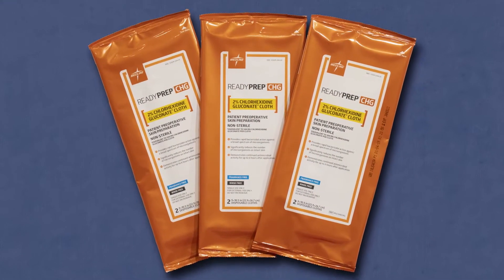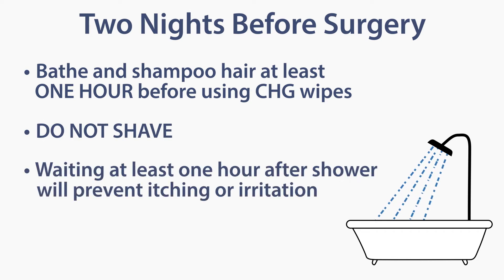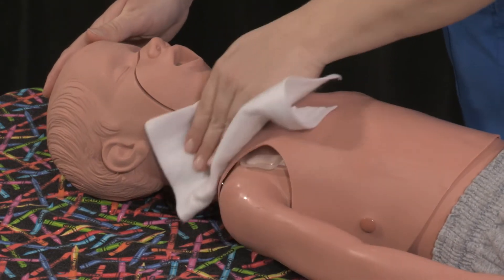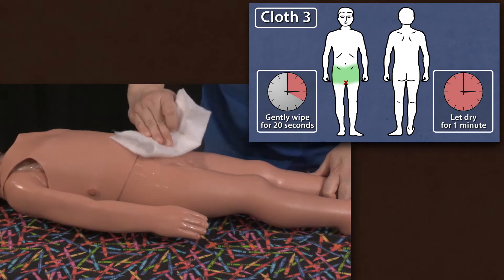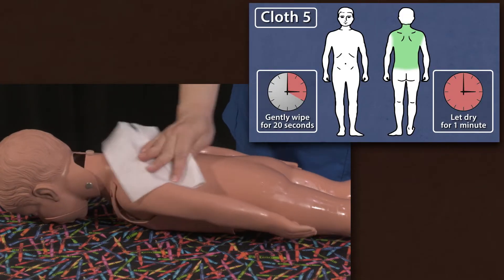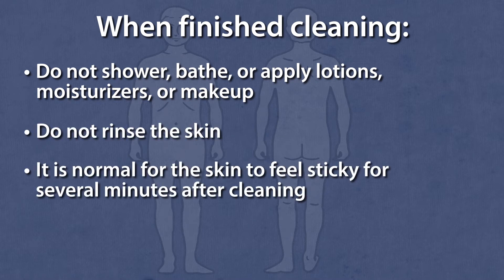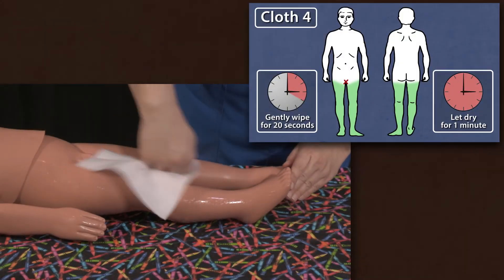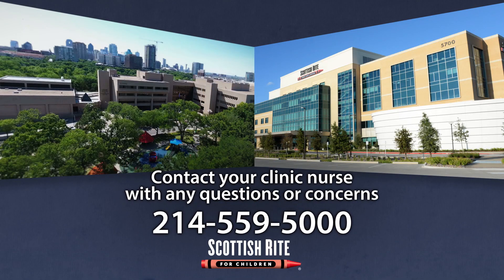CHG Skin Prep Wipes - 3-Day Instructions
Skin bacteria are the most common cause of infections after surgery. Preparing or “prepping” skin at home just before surgery can reduce the number of bacteria on the skin, which can reduce the risk of infection at the surgical site.

To reduce germs (bacteria) on your child’s skin, a three (3) day supply of CHG (chlorhexidine gluconate solution 2%) cleansing wipes will be provided.

Watch this video to learn how to properly use the cleansing wipes.